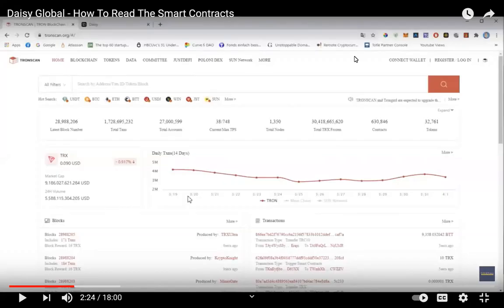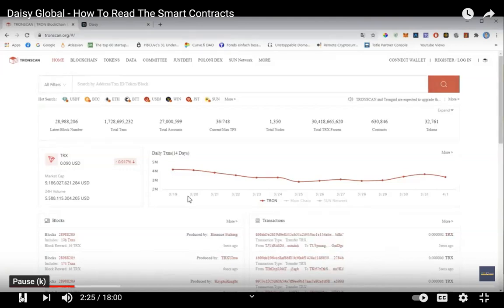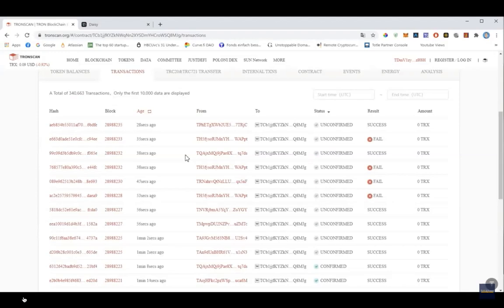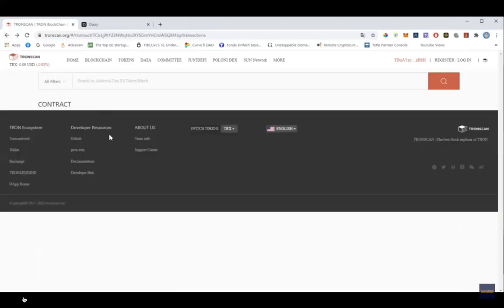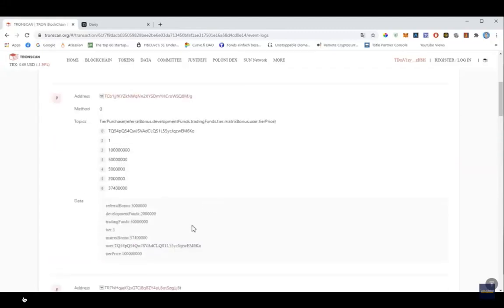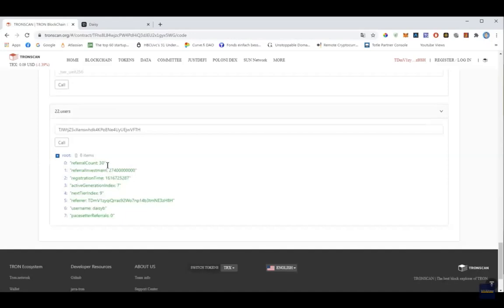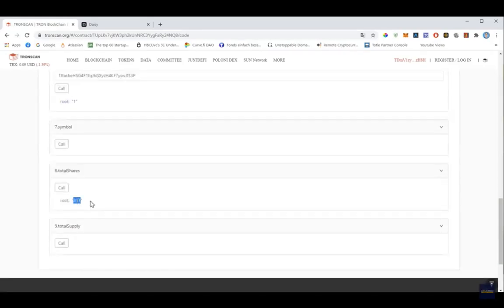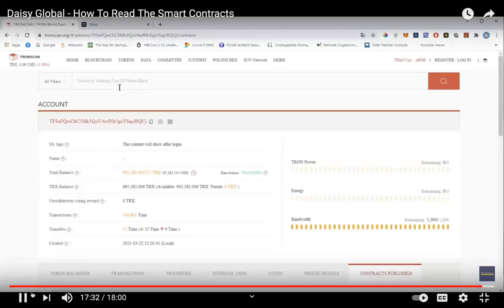Daisy Global - How To Read The New Smart Contracts - Transparency!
Readable Smart contracts for Daisy (Examples):
1. Proxy to see transactions:
TCb1jjfKYZkNWqNn2XYSDmYHCroWSQ8MJg
2. Router to find user data:
TFhs8L84wjzcPW4PdHiQ3dJEU2x1gyx5WG
3. Gold Pacesetter pool:
TUpLKv7vjKW3ph2kUnNRC3YygFaRy24NQ8
4. Leadership pool:
TH8NXiGpdwcW8BMZuy2C8zs5CMdYjjTADz
5. Matrix bonus:

TRuDTw1wxUQ4tnMy4VnMt9akFNZYZQi3w9

Discover How You Can Earn Profits In Crypto Passively Leveraging Proven Artificial Intelligence Crypto Strategies Previously Reserved Only For Big Institutional Clients And Hedge Funds, And Earn Residual Income Leveraging Smart Contract Defi App And Disruptive Crowdfunding Model.

* Disruptive Crowd Funding Model For Financial Technologies
* Smart Contract DeFi App On The Tron Blockchain, Not A Company.
* A Model Where Everyone Wins Profits, Equity And Income.
* Members Receive Exclusive Stock Equity And Profit Rewards
* Daisy AI Is Endotech’s Path To Becoming A Public Company
* Daisy Ai Is Next Generation Of AI Trading
* 85% Of Trading Profits Are Rewarded Back To Daisy Members
* Super Lucrative Referral Plan For Leaders And Builders
* Incredible Passive Income Opportunity

If you are a sophisticated investor, read on.

Who Is Endotech?
– A Financial Technology Company Founded By Dr. Anna Becker
– 20 Years Of Successful Fintech & AI Trading Systems
– Has Done Billions In AI Trading For Top Financial Institutions
– The 1st Technology Partner For Daisy Crowd Fund
– Global Company Headquartered In Israel
– Roadmap To Be Publicly Traded 4th Quarter Of 2021

MORE DETAILS:

This project has a low entry point, but the potential to make a lot of people wealthy.
Right now the HOTTEST trends in crypto are two, which are:
1. DECENTRALIZED smart contracts on the Tron blockchain; AND
2. Crypto AI trading.

What if we combine these together, when real trading is being done by a company with 8 years of proven track record and that is valued already at $100 million dollars!?

Here's How You Can Signup For DAISY:

1. Open Your TRON LINK Wallet. Download it on your phone, or get it on Chrome. Fund your TronLink wallet with TRON and with USDT - TRC20, which you can buy or exchange. To start, you need minimum of $100 of USDT plus a small transaction fee in TRON. Additional levels are $200/400/800/1600 etc.

2. Once you have your TronLink wallet, look for the browser.

Make Sure You Are Referred By: globalexodus

When selecting your username, make sure you do not use any capitalized letter.

You don't click on the above link and register. You take that link, and copy it into the browser of your TronLink wallet, because this links to the smart contract on the blockchain. Also, in certain countries, you may need a VPN to access the site and to join.

3. After pasting the above link and selecting your username, click on SIGNUP and it will deduct $100 worth of USDT + a transaction fee from your TRON wallet.

4.    Once you get your level 1 for $100 of USDT, you can join additional levels.

Get either TronLink (recommended) or Klever:
Our recommendation: TronLink Wallet:

Meet Klever, the multi-crypto wallet for DAISY that we use to swap our cryptos and make transactions quickly and easily.

Register and Join Our Weekly Webinars:

1. Global Cryptos' Tuesday Webinar: Crypto Trading Presentations and Q&A:
Time: 11:30am ET / 10:30am CT / 9:30am MT / 8:30am PAC / 5:30pm CET / 4:30pm UK / 11:30am Hong Kong (Wed) / 02:30am Sydney.

2. Global Cryptos - Wednesday Wealth Webinar: AI and Cryptocurrency Presentations and Q&A:
Time: Wednesday, 8:00pm ET / 7:00pm CT / 6:00pm MT / 5:00pm PAC / 2:00am CET / 1:00am UK / 8:00am Thursday Hong Kong / 10:00am Sydney.

3. Global Cryptos - Saturday AI and Crypto Revolution: Presentation and Training:
Time: Saturday, 11:00am ET / 10:00am CT / 9:00am MT / 8:00am PAC / 5:00pm CET / 4:00pm UK / 11:00pm Saturday Hong Kong / 02:00am Sydney.